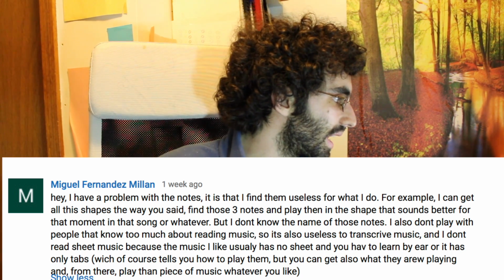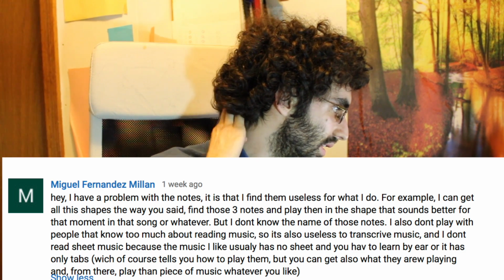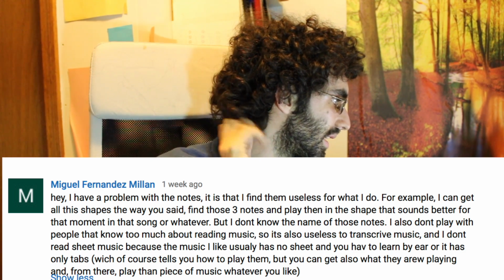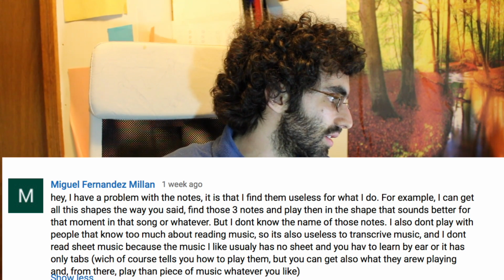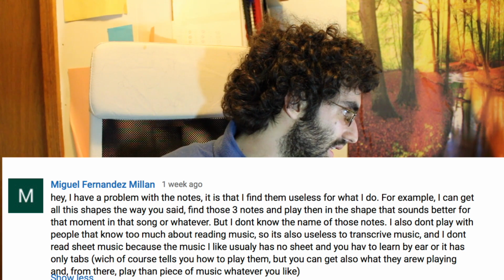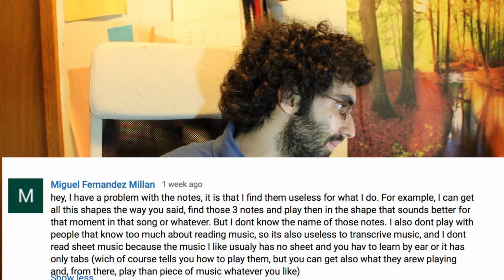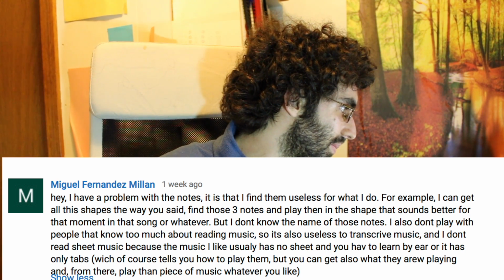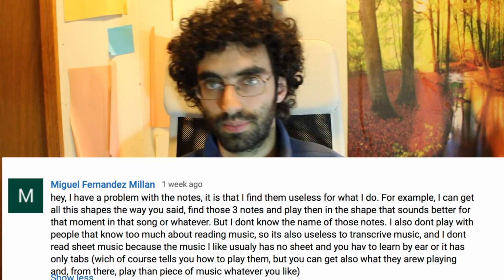Q&A #1 Hindemith, Learning the Notes, Modes etc. with Ben Levin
Thanks to Nicholas Mackelprang, Miguel Fernandez Millan, and Jack Pepper for the great questions!  I appreciate everyone who cares about the videos, you inspire me a lot.